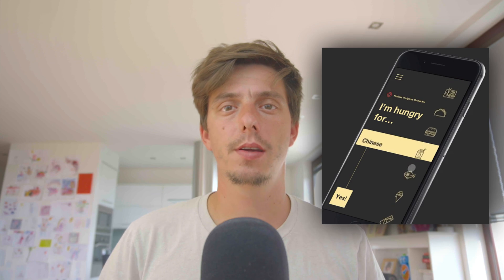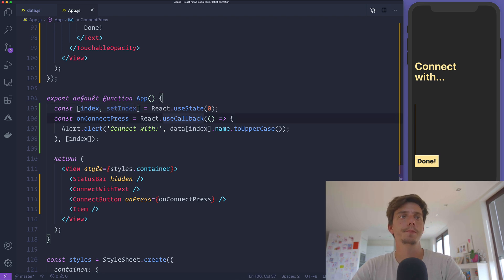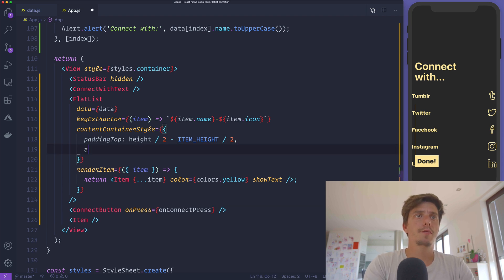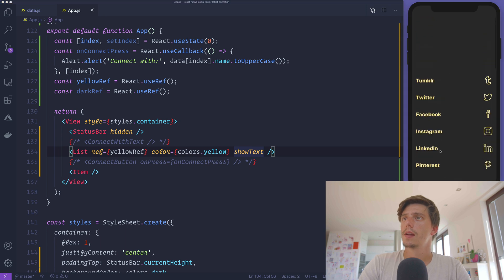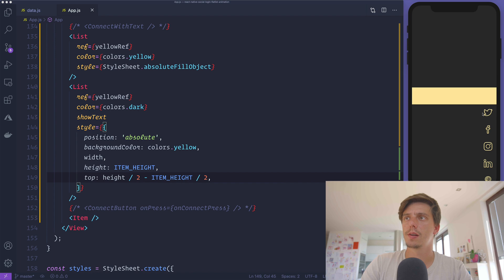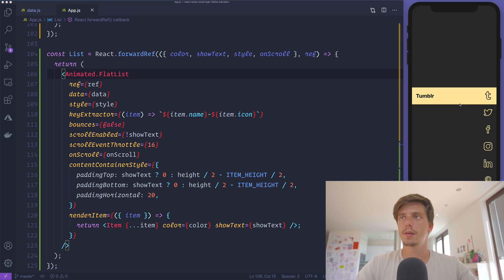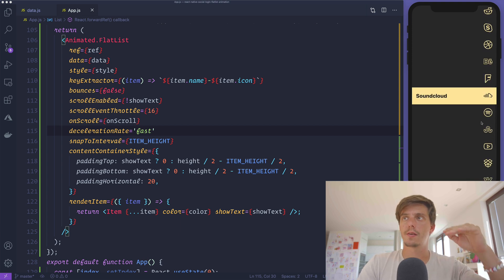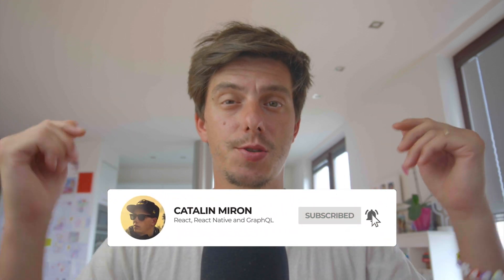Advanced React Native Animated FlatList Picker - Synchronised FlatLists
In this tutorial I'm going to teach you how to synchronise two different FlatList and how to create a picker animation in React Native. This is a performant react native FlatList animation that will work on both iOS and Android at 60fps and there's no need for a Masked View to create this type of animation.
You can use this picker when doing a react native social auth screen.

I'll walk you through:
- How to synchronise two FlatLists
- How to get the selected item from a FlatList using onMomentumScrollEnd event
- How to create the Masked effect using two different FlatLists

Timeline:
00:00 Intro
01:05 Project boilerplate
02:35 How an Item looks like
03:32 Create the reusable FlatList component
05:30 React.forwardRef for FlatList component
07:00 First FlatList component
08:02 Second FlatList component (the masked view style)
10:02 Synchronise the two FlatLists
12:05 Sync the second FlatList based on scrollY value
14:00 Get the active slide index onMomentumScrollEnd
15:59 Final words and thank you so much